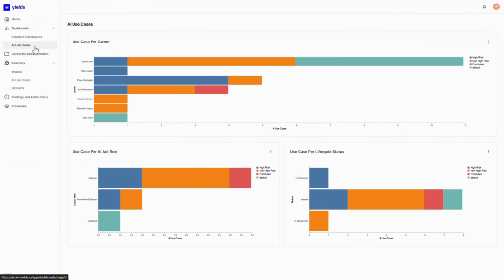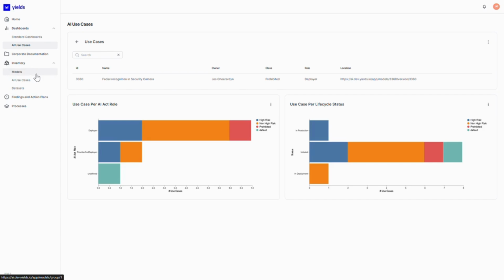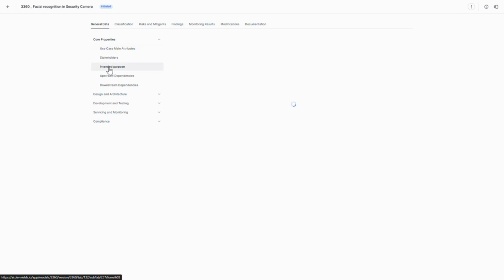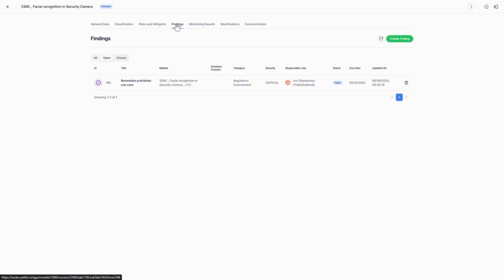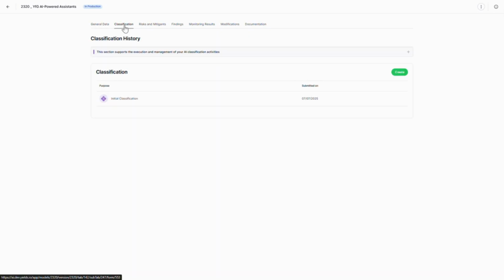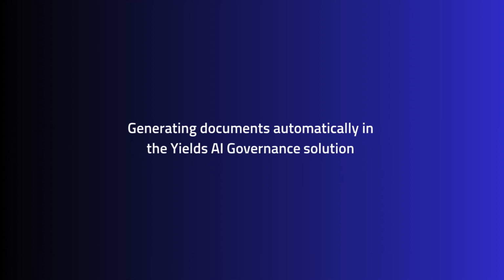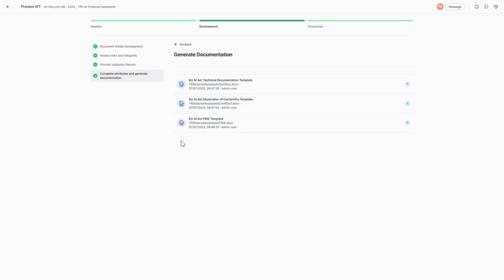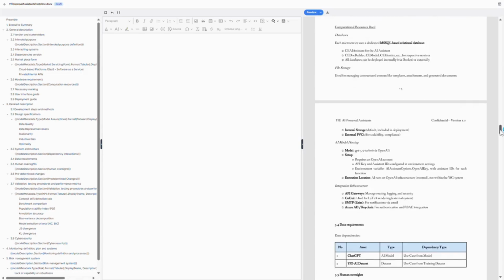AI Governance Solution Yields - Demo Video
Discover the AI Governances solution of Yields:

One platform for full AI landscape oversight so you can manage AI
risks and demonstrate compliance no matter how fast you scale.

Drop in a doc, get your AI risk assessment and risk score, the detailed
mitigation plan, and all the necessary paperwork.
Streamlined, prioritized, and regulator-ready.